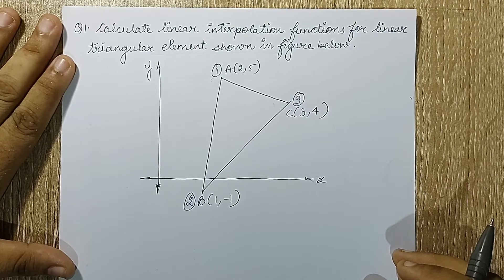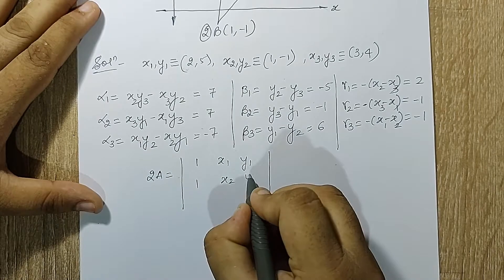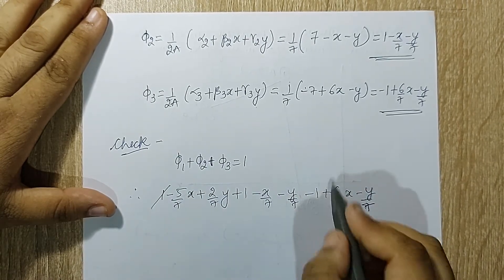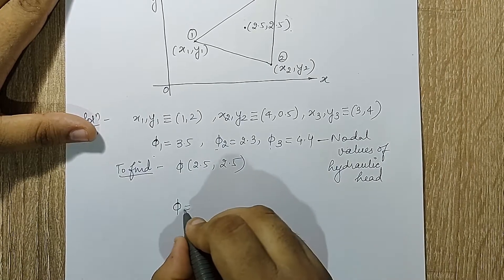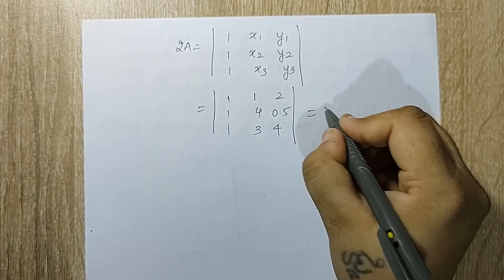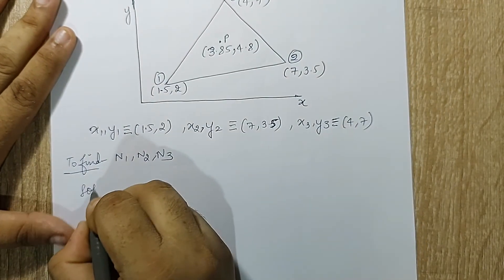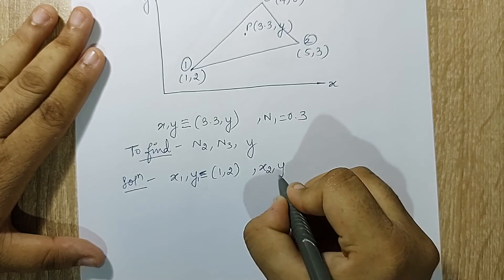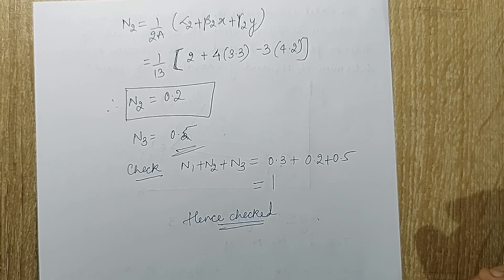Constant Strain Triangle | Numerical | 2D Finite Element Formulations | CST | FEA | L-3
This video is the third lecture on 2D Finite Element Formulations of Finite Element Analysis Course. It discusses numerical on constant strain triangle.

Differential Equations

2D Finite Element Formulations